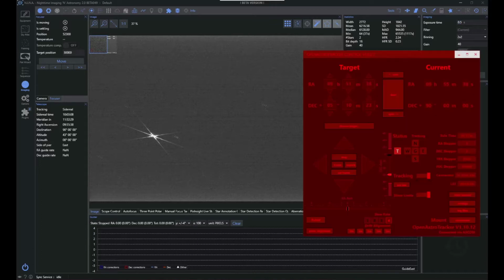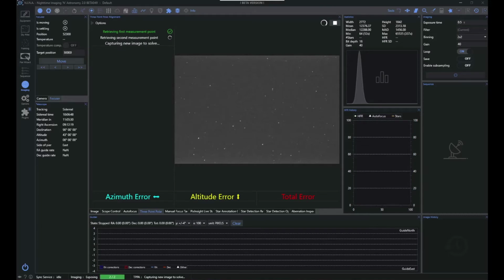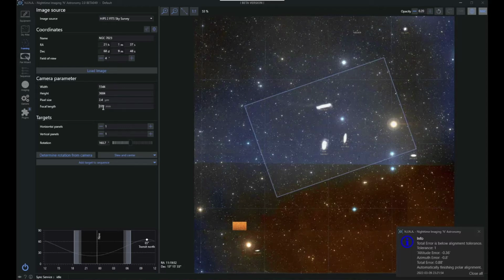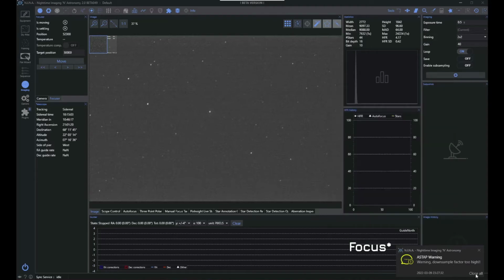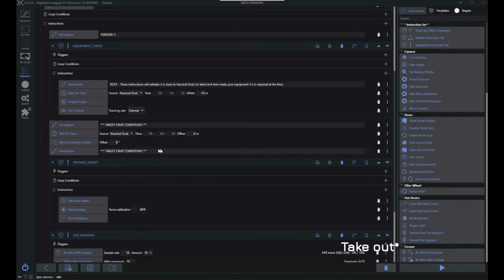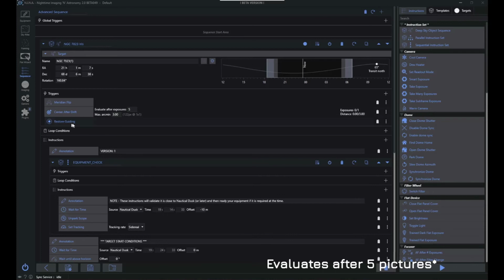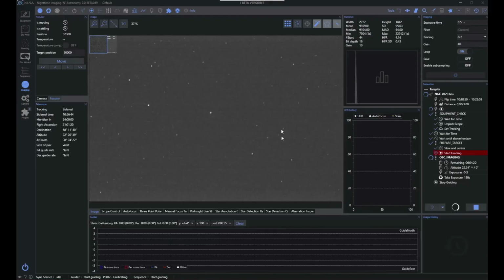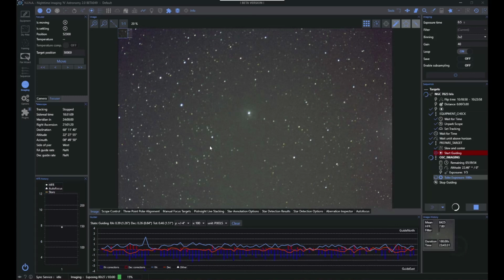Imaging session with NINA from beggining to end.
This is how I go about using NINA for imaging acquisition with the OAT.